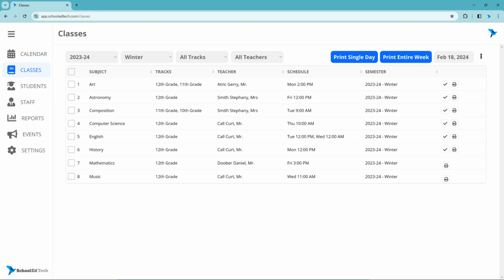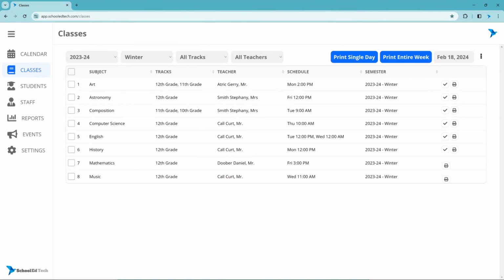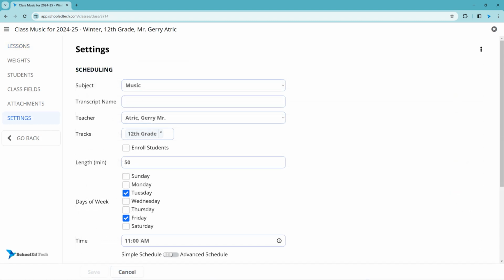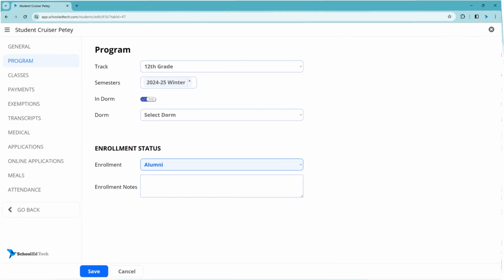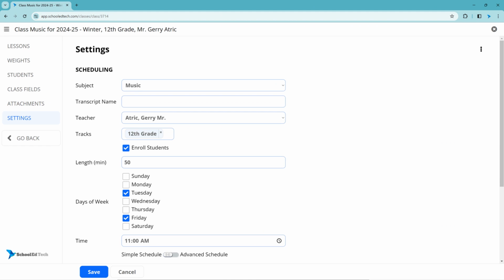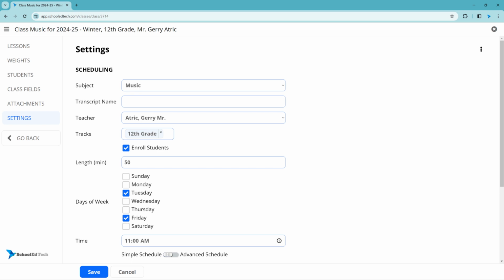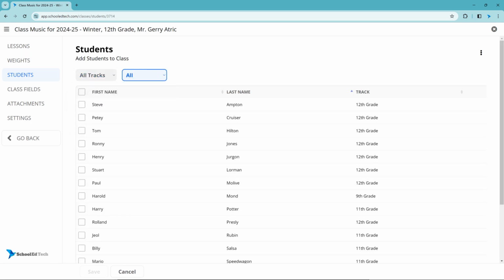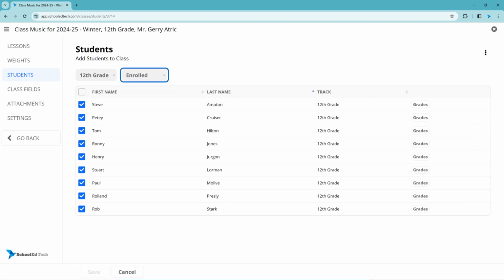Enrolling students to a class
You can enroll students, into a class, from two places
You can go into the class itself, and enroll the students, to the class.
Or, you can also go into, an individual student, and enroll them into their classes.
This tutorial will explain the first way, how to enroll students, from the class itself.
For detailed instructions for the other way, of enrolling a student to all of their classes, see the appropriate help tutorial, in the student section.
Please note, before a student can be enrolled into a class they must be registered to the semester of that class.
The semester field is found inside the student’s profile, under the Program submenu.
for detailed instructions on how To register a student to the semester, see the appropriate help tutorial, in the student section.
To enroll students from the class, select classes, from the main menu, and Select the class from the appropriate year and semester,
Enrolling students from the class can be done in two ways.
You can use, the enroll students feature, found in the class settings page, to automatically enroll, all of the students of the class's tracks, into the class.
This could be done when first setting up the class, or at any point after that.
select the enroll student checkbox to activate the feature
and select save.
Please note, for this feature to work, the student’s must be registered for the same semester as the class, and also have an enrollment status, that is not equal to alumni.
The enrollment status is found inside the student’s profile, under the Program submenu.
If the student is registered for the semester but is still marked as an alumni, they will not be automatically enrolled.
You must change them to something other than alumni.
You can use the student reports, to update many students' enrollment status, at a time.
for more information on student enrollment status and how to update it, see the appropriate help tutorial, in the student section.
Please note, The enroll students feature, will only enroll students to the class, it will not remove, or un enroll students from the class.
For example, if you enrolled the students from one track, and then changed the class’s track, the enroll students will enroll the students of the new track, but will not remove the students of the old track.
The second method, gives you full control, of which students to enroll into the class, and also gives you the ability to un enroll students.
If you can’t find a particular student, Clear the filters, by selecting All tracks, and All enrollment type,
If you still can’t find a particular student, check to verify that they are registered, to the same semester as this class.
select the students, sub menu.
Select the checkbox next to students that you want to enroll, and un select to unenroll
You can filter the list by track, and use the select all checkbox, to mark all of the students, at once.
Select save, to apply your changes.
Please note, This page will always load up filtered to the students who are enrolled.
You’ll need to Change the filter to see the un enrolled students.